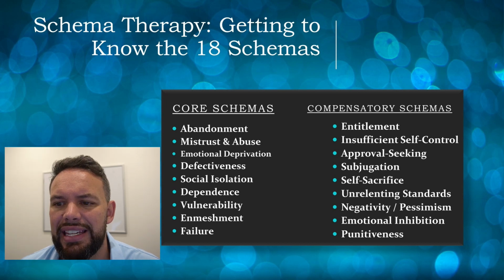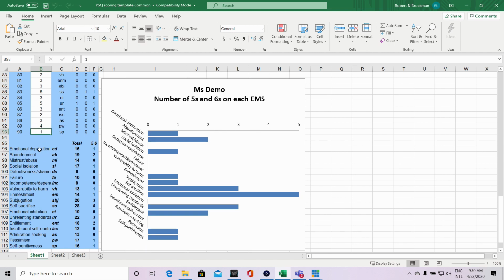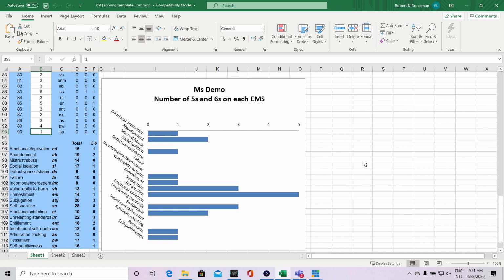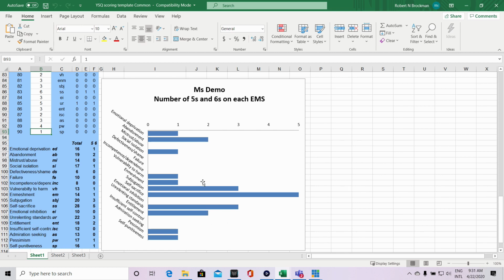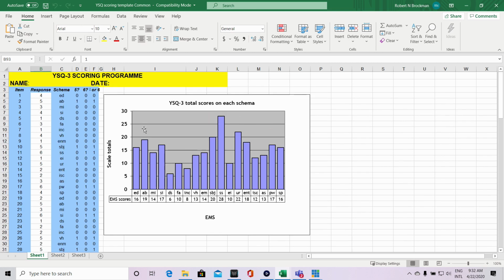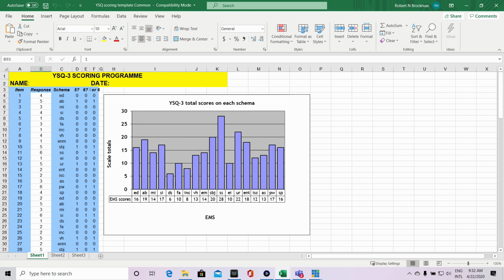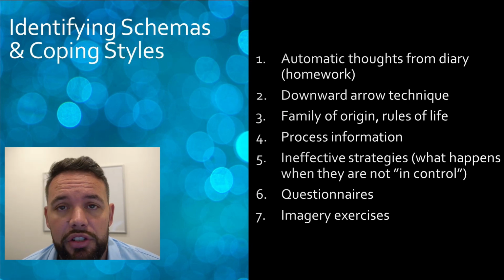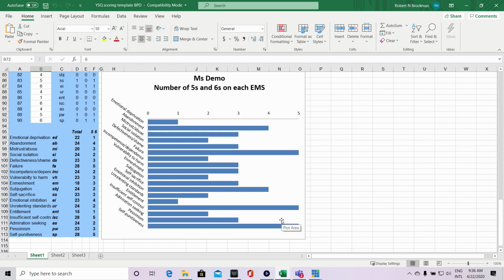Scoring and Interpreting the Young Schema Questionnaire with Rob Brockman - Schema Therapy Online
This is a short skills demonstration video with Dr Rob Brockman explaining the scoring and interpretation of the Young Schema Questionnaire (YSQ)
From our Online Schema Therapy Training Program